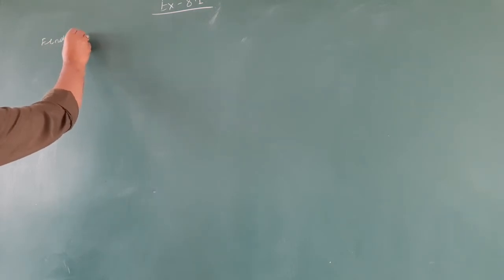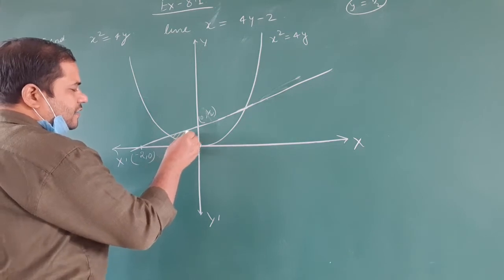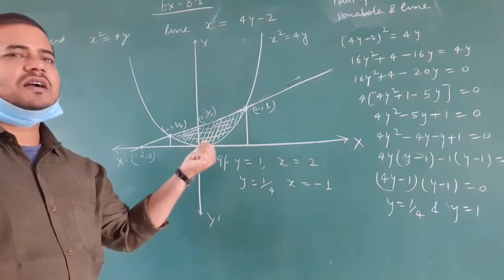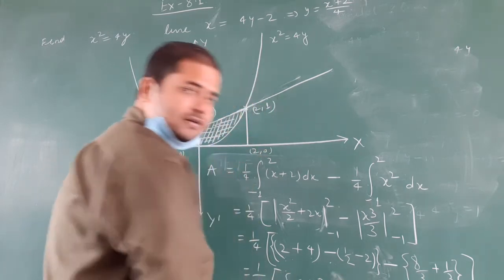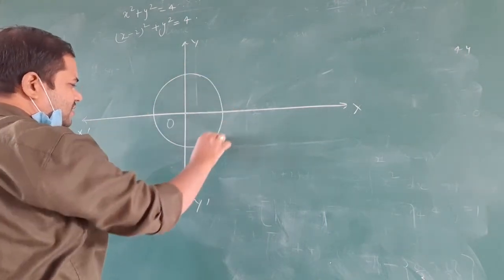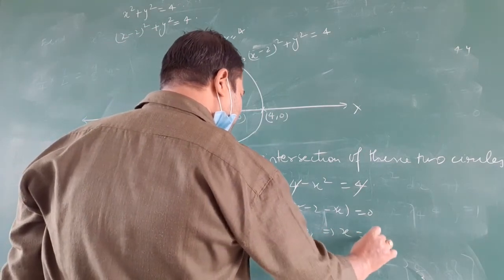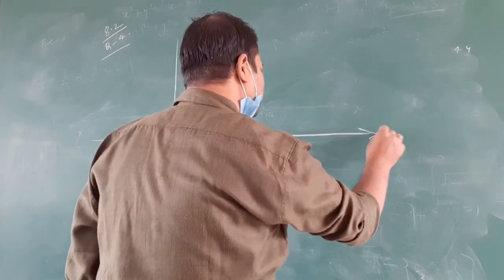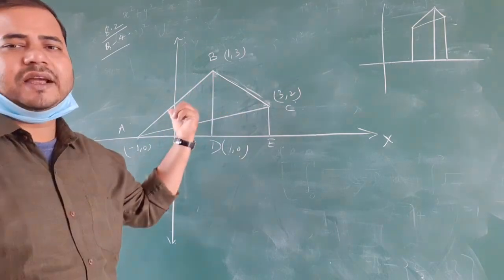Application of integral lecture 4